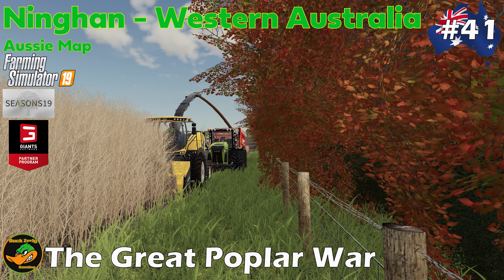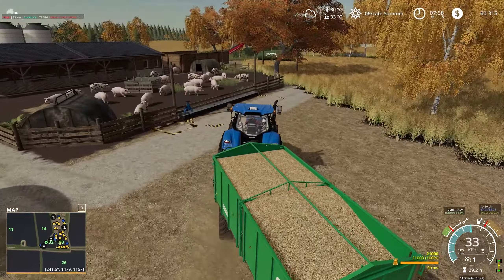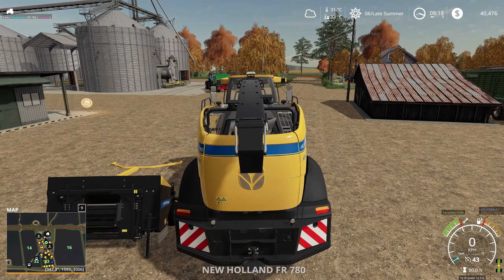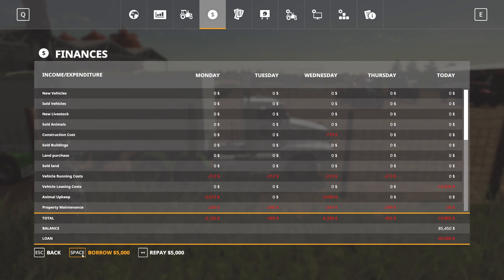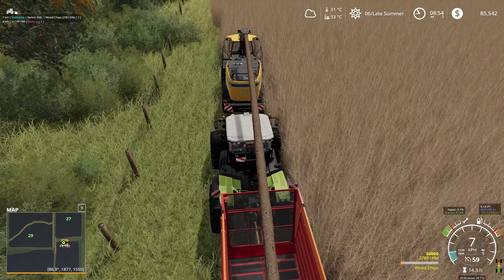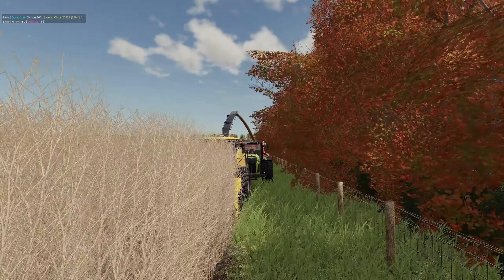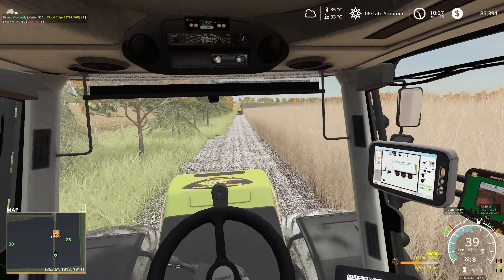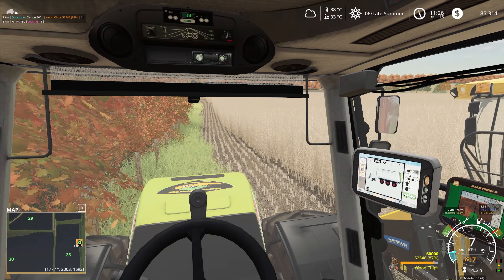Grasswork with Bale Stacking - Ninghan Farm - Seasons Series - FS19 - #41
We head to the Poplar field and commence the harvest - well attempt to ... who will win the Poplar or Us?

We are happy to be back on Ninghan Farms a map available in the Mod Hub and brought to us by our mate Aussie Farmer.

All games, brands and trademarks mentioned or shown are owned by their respective rights holders.We return to our roots in this series, the first ever Stevie map and first ever modded map we played in the FS genre for Duckzorly Gaming. Come join us as we head back to basics enjoying this wonderful map.

We are overjoyed to be back at Pine Cove Farm - this time in FS19.  This is a great map by Stevie that can be found on facebook at this following address: